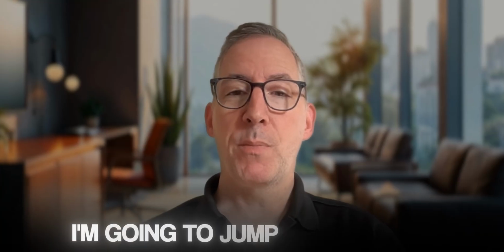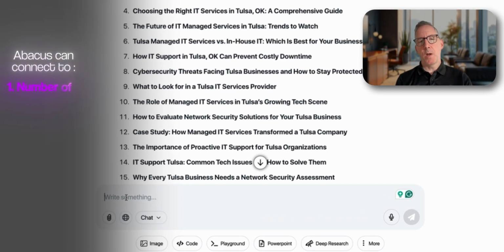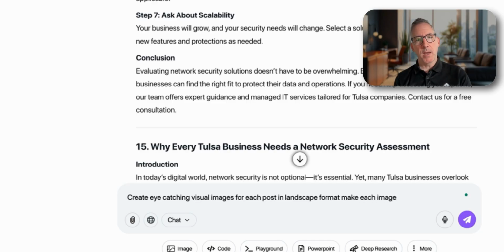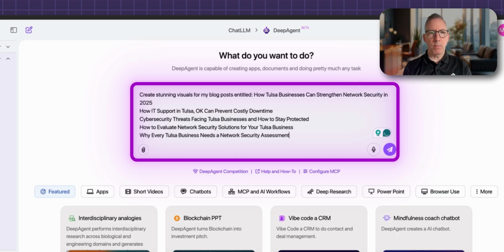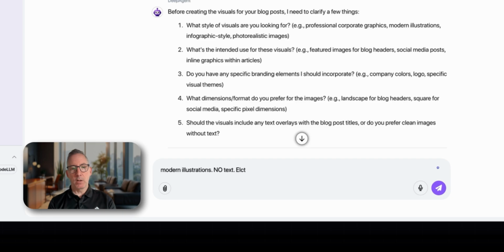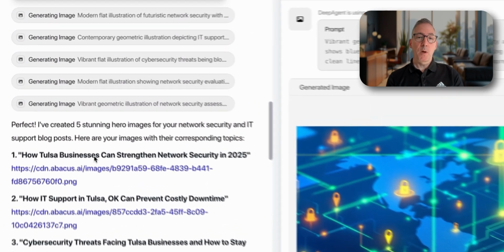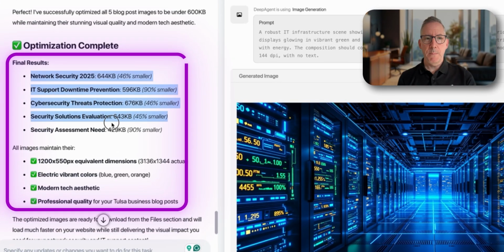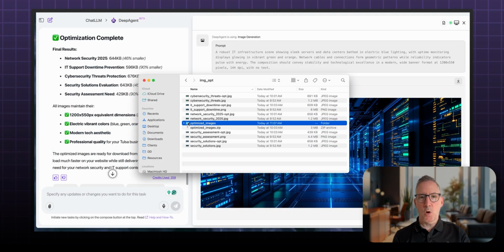Abacus AI vs ChatGPT: Who’s the Real AI Boss in 2025?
Are you searching for a smarter, more affordable alternative to ChatGPT?

In this in-depth video, we introduce you to Abacus AI—a cutting-edge AI platform that’s quickly becoming the go-to choice for creators, entrepreneurs, and businesses who want more value for their money. We’re just scratching the surface, but you’ll see exactly how Abacus AI can supercharge your workflow and creativity.

We’ll walk you through real-world use cases and hands-on demos, including:

• Brainstorming unique and engaging blog ideas in seconds
• Expanding on your favorite ideas to create detailed outlines and content
• Generating stunning, high-quality images for every blog post
• Optimizing image sizes for lightning-fast website load times

There's much more to this tool!
Whether you’re a content creator, marketer, or business owner, Abacus AI offers a suite of tools that deliver serious bang for your buck. If you’re tired of expensive subscriptions and want to get more out of your AI tools, this video is for you.

Ready to try Abacus AI?